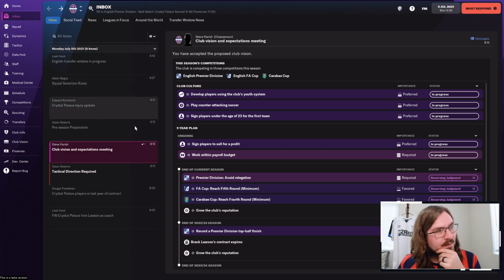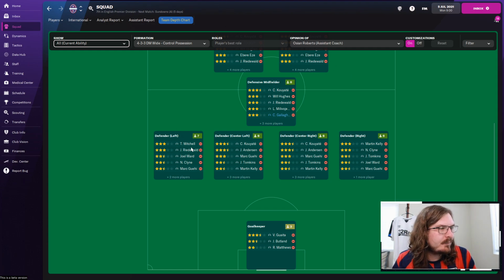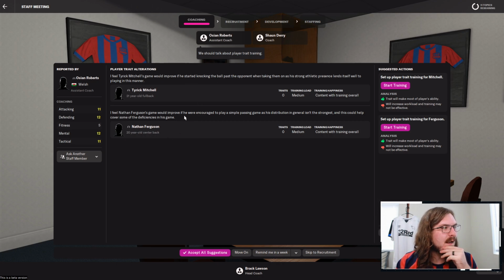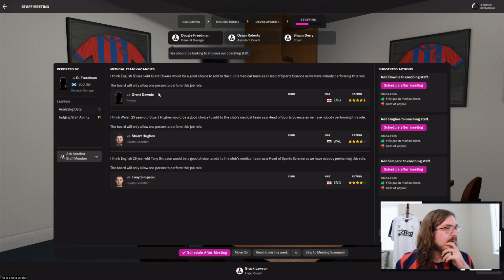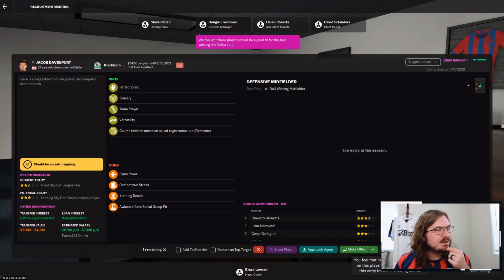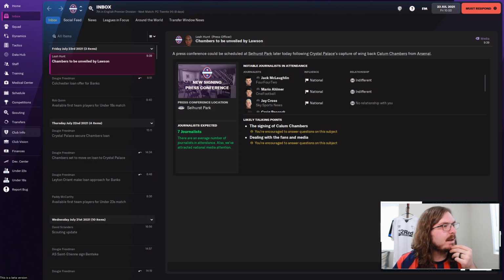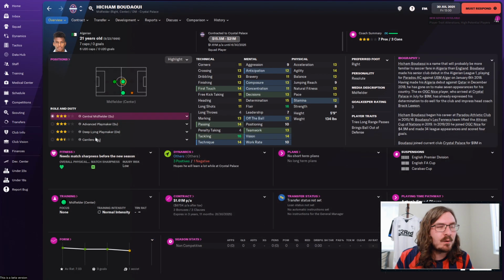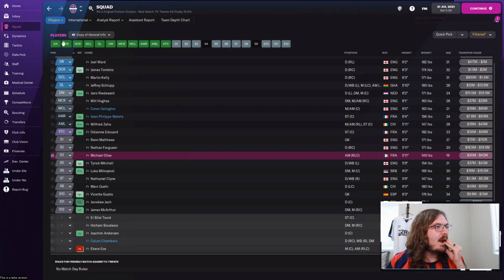CRYSTAL PALACE FM22 BETA | Part 0 | IT BEGINS | Football Manager 2022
Welcome to the latest episode in my FM22 Beta series with Crystal Palace. For this Football Manager 2022 series we will mainly be using it to test out the new game! Saying that we are still going try our best to win as much as we can!

Hello everyone my name is Brack, the purpose of this channel will be Football Manager content and maybe some other games in the future. I am from the US so I do have a lack of football knowledge but hopefully I will learn from playing the game. A Journeyman save will be my main yearly content in FM, alongside a couple of different one club saves. There will be tons of Football Manager 2021 content as I build my channel.

Current Schedule :
FM22 Beta (Crystal Palace)
Monday- 3pm (UK)
Tuesday- 3pm (UK)
Wednesday- 3pm (UK)
Thursday- 3pm (UK)
Friday- 3pm (UK)

Rise of a Giant(KV Mechelen):
Monday- 5pm (UK)
Tuesday- 5pm (UK)
Wednesday- 5pm (UK)
Thursday- 5pm (UK)
Friday- 11am (CST)